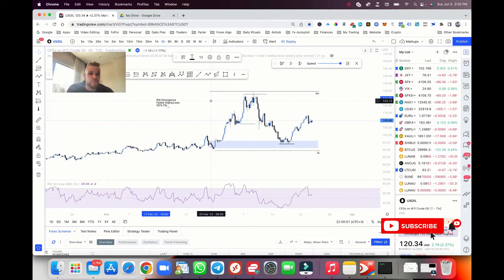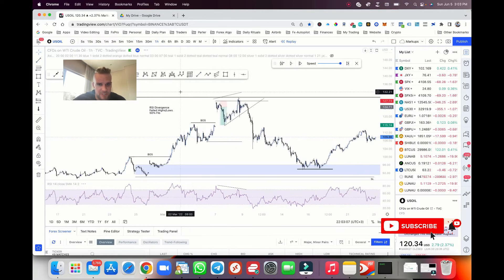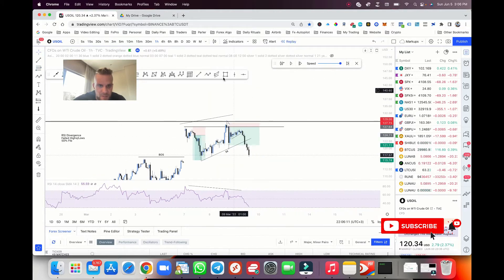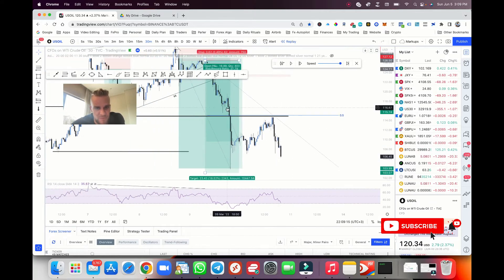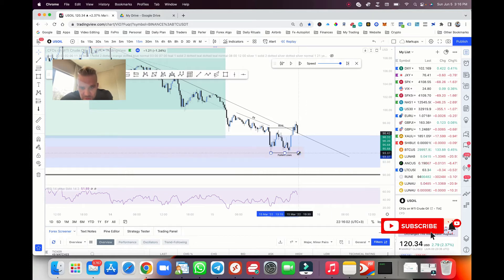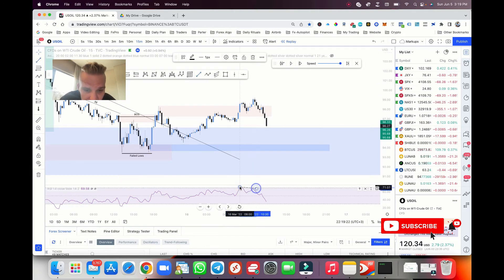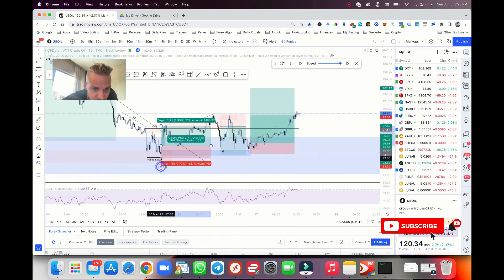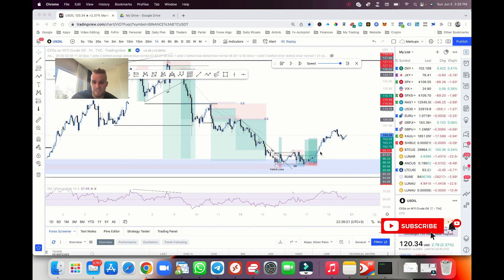The ONLY 3 Concepts You NEED to Become a Successful Forex Trader | How to Understand The Markets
Hey guys, Ben here! 👋

In this video I cover 3 simple concepts that I use everyday to destroy the markets! 💰

These concepts work in every market (Forex, Indices, Commodities,) (NAS100, US30)

Failed high/low concept - Price can only go in one direction for so long before reversing and the candlesticks tell the story here, when you reach a nice POI/retracement you’ll start to see the candles failing to break the last previous high, when  this happens you can use the candles as a confirmation if they continue to not break the high/low. You can then use this to target the opposite/high or low and place the stop loss above the previous low/high that was created before the price failed, this is stronger when used with other confirmations!

RSI divergence - This is very good for beginners, normally when you see a CHoCH in supply or demand you’ll see RSI divergence, so if you’re new to trading or struggling to understand price action you can use this indicator to help you! It’s also very powerful when used to trade away from the HOD or LOD (high or low of the day)

50% Fib - You’ll always see a retracement after a break of structure in the markets, a great target that’s very probable is the 50%, the point of equilibrium after the break of structure, if you see failed highs at the 50% after a break of structure you’ve a high probability that the trend is going to continue down and you can trade putting your first targets at the last low and your stop loss above the previous high that broke structure.

I try to be as transparent as possible, if there's any content you’d like to see more of please let me know in the comments on my videos OR feel free to shoot me a message on one of the social media accounts below!

Follow my Live account Journey $5k - $100k ⤵️

Social Media’s ⤵️